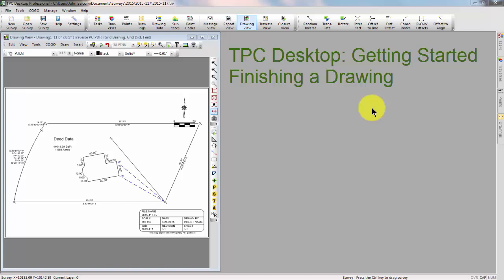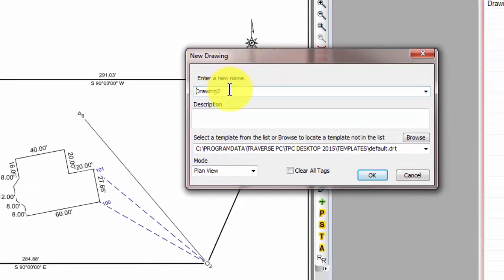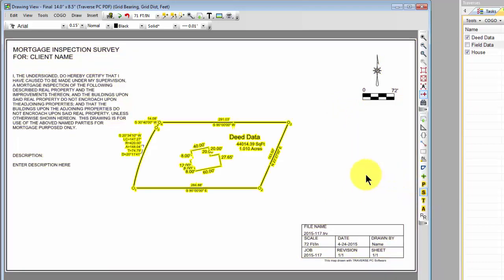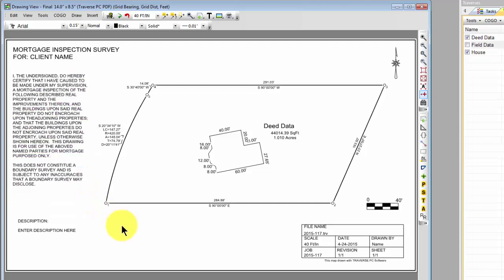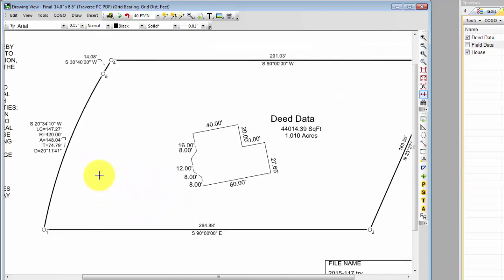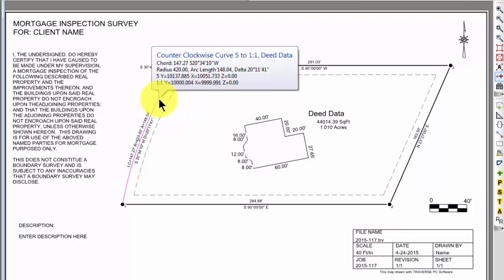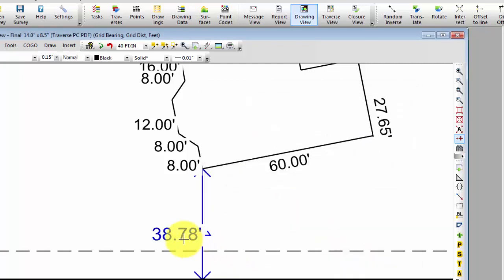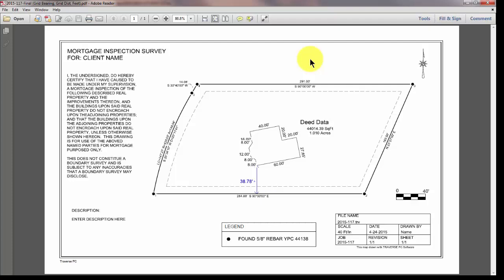TPC Mortgage Survey: Finishing a Drawing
Learn how to finish a drawing for a mortgage survey